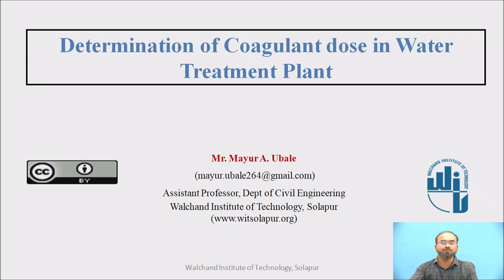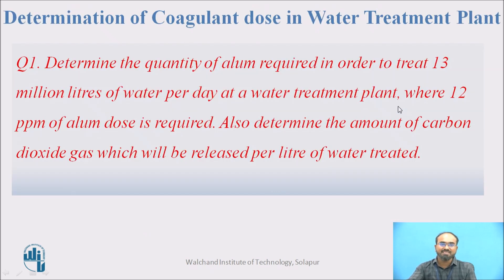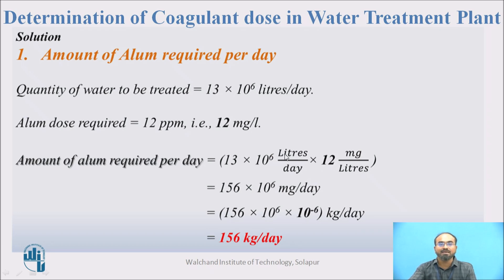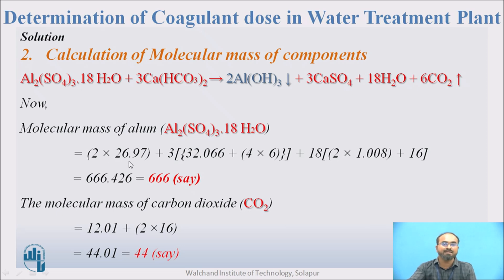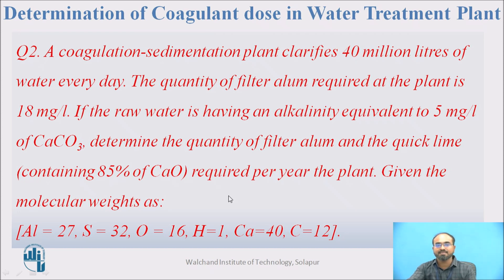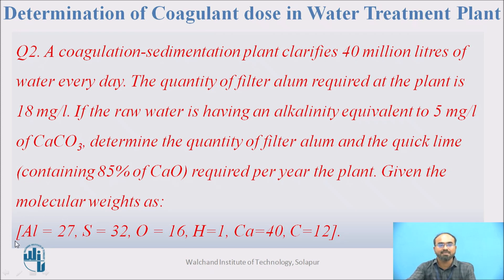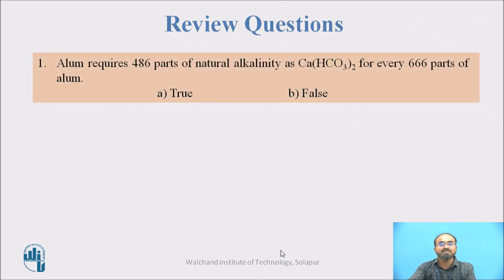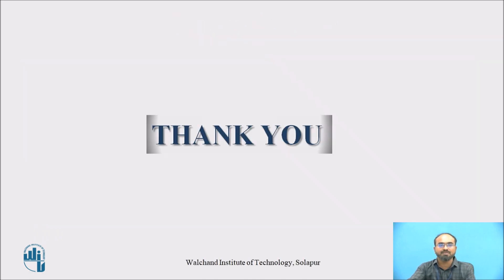Determination of Coagulant Dose in Water Treatment Plant